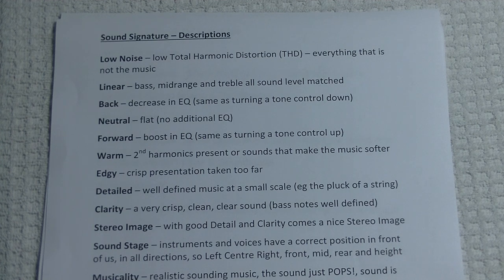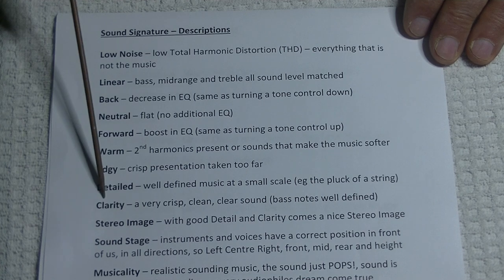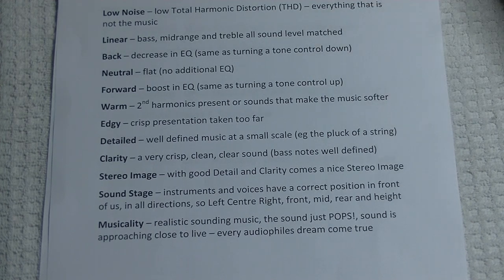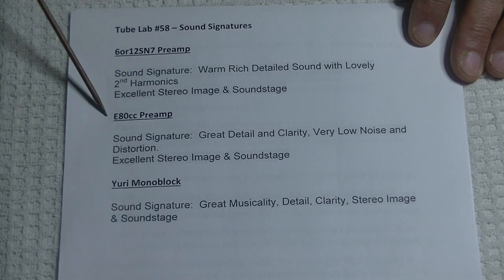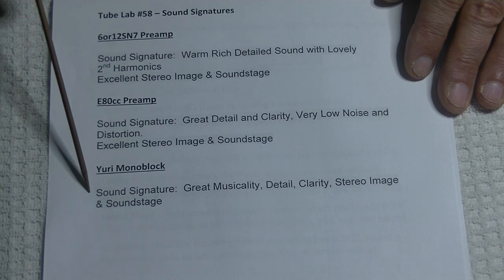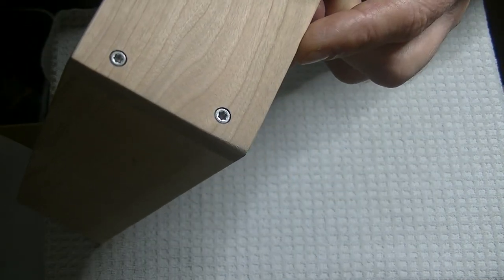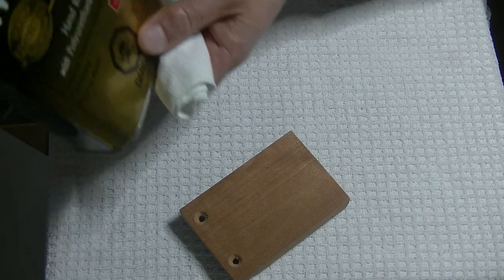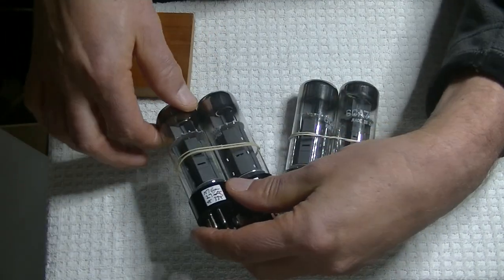Tube Lab #58 - Sound Signature & Kit Amp Update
A quick look at some of the words used to describe audio.